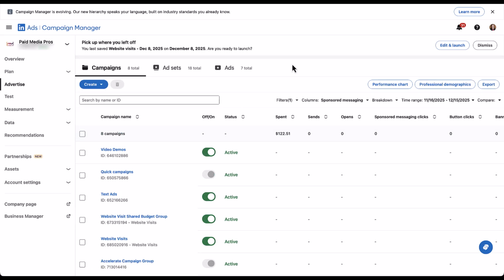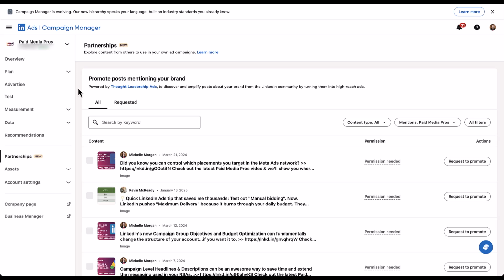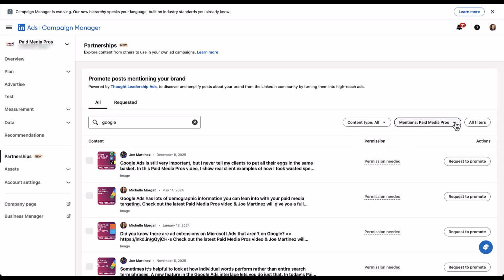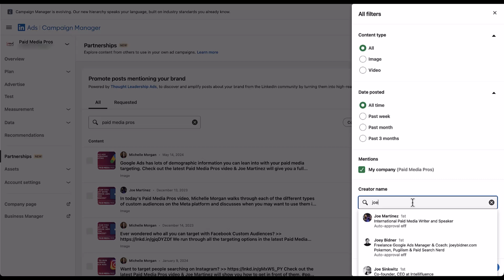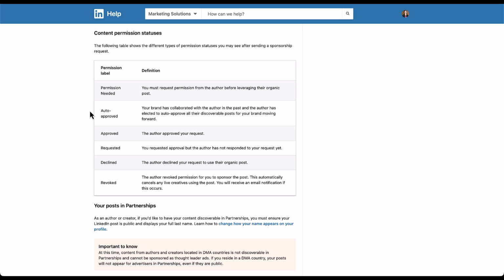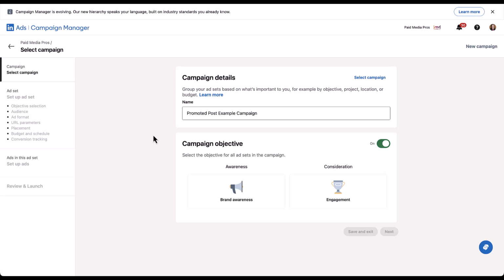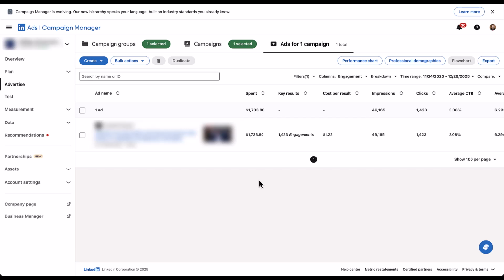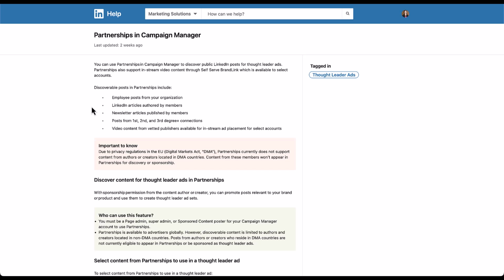LinkedIn Creator Partnership Ads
LinkedIn Ads Partnerships are a new feature that lets you leverage user posts that mention your brand name in your LinkedIn Ads campaigns. In this video, we'll show you where this feature lives, how to use it, and talk about scenarios where it might make sense for you.

0:32 - Finding Partnerships in the LinkedIn Ads Interface
1:27 - How to Review Posts Before Requesting Access
2:05 - Functions on the Partnerships Page
4:47 - Requesting Permission to Use a Post
5:56 - Permission Levels for Partnership Posts
6:54 - How to Use a Partnership Post in a LinkedIn Ads Campaign
8:33 - Reviewing Performance of Partnership Posts
9:13 - Types of Posts that are Discoverable for Partnerships